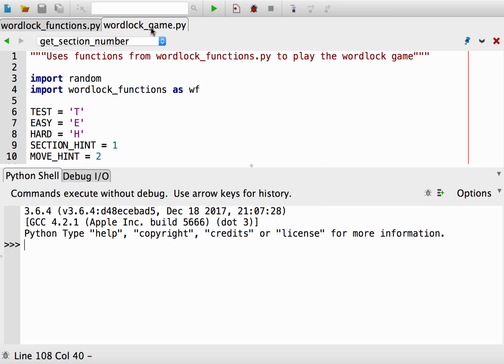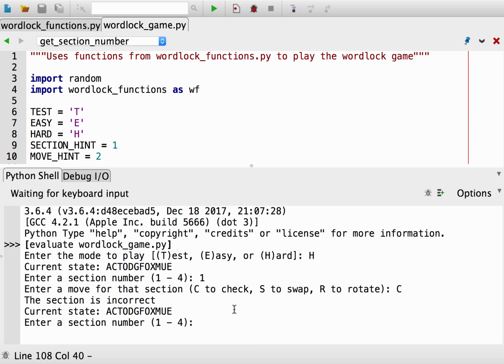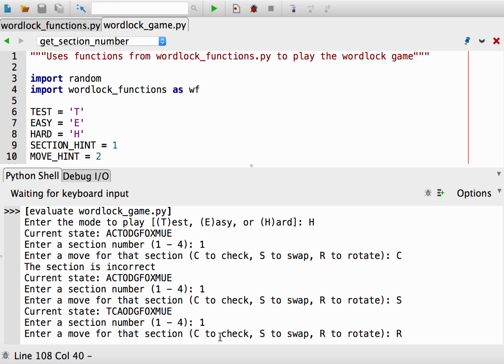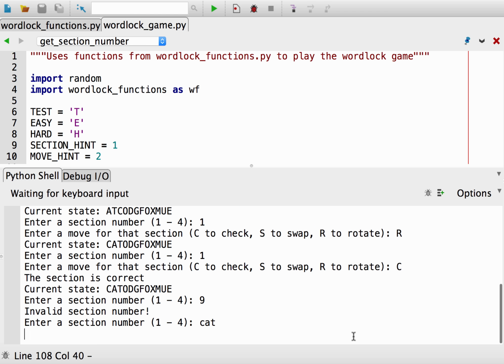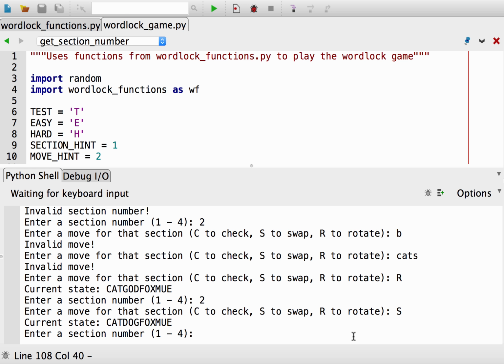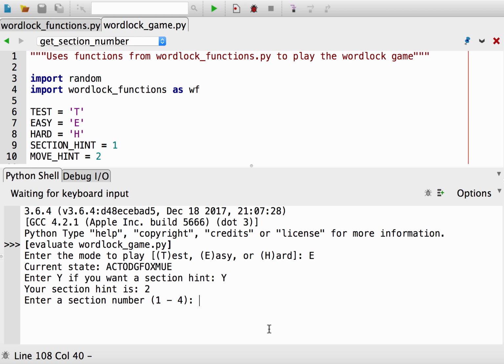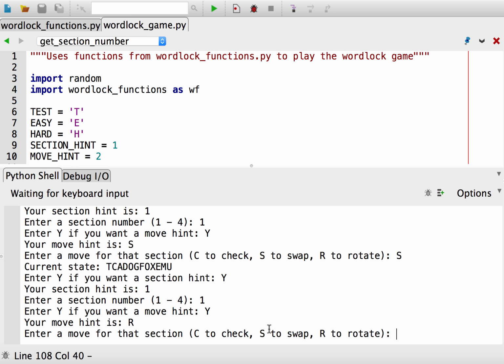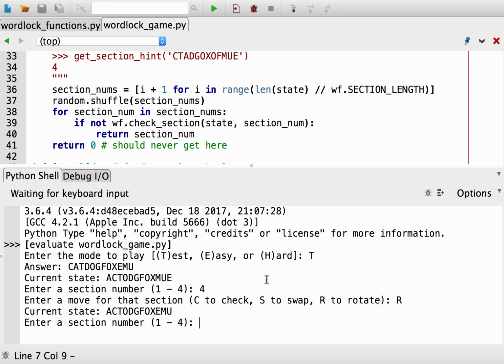CSC108 Winter 2018 - Assignment 1 Demo